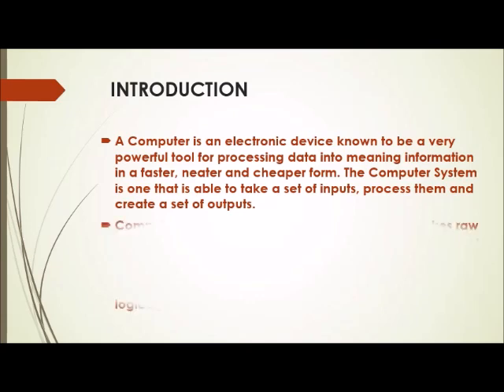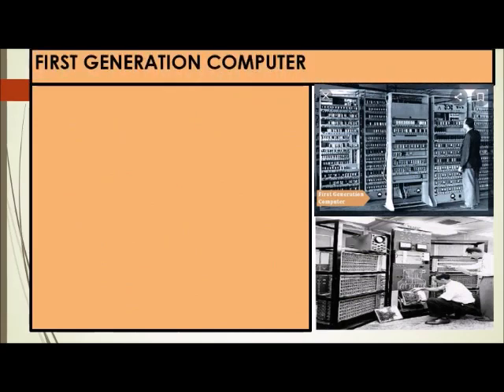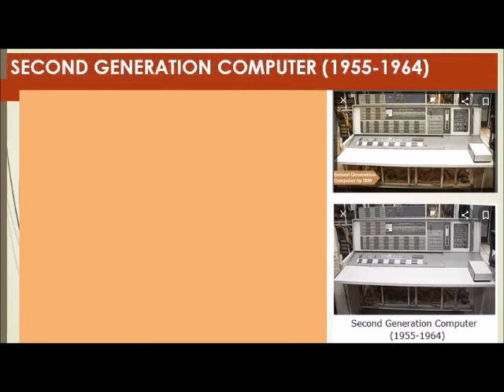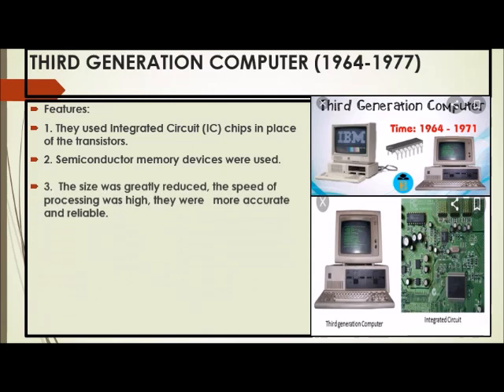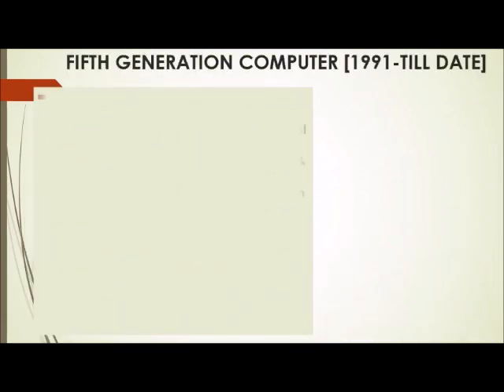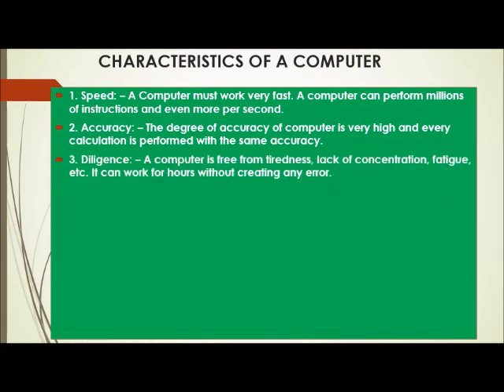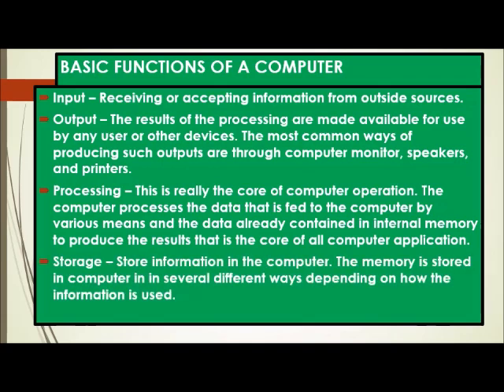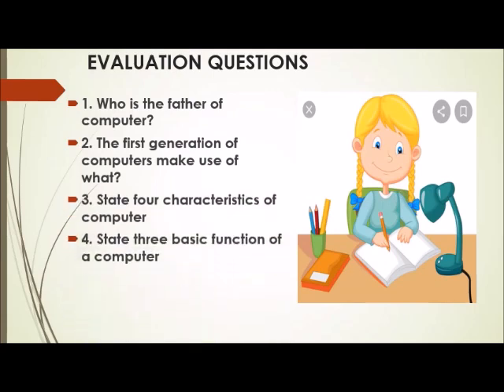The Computer System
Hello, I am Achegbulu David. I am a Video Editor and Producer, and also an Academic Coach for high school students in Nigeria. Over the past 8 years, I have helped hundreds of students to make career decisions and excel in science subjects in their external examinations. Also I advocate for morals via acting movies.

On the channel, I make videos to inform, entertain, and educate you on
everything morals and knowledge in Science, so that you can be more informed.

Expect videos on:

Basic Science.
Basic Technology.
Gospel Animated Movies.
Gospel Music.
Gospel Documentaries.
Advert videos on Avuncular Production
Events captured by Avuncular Company